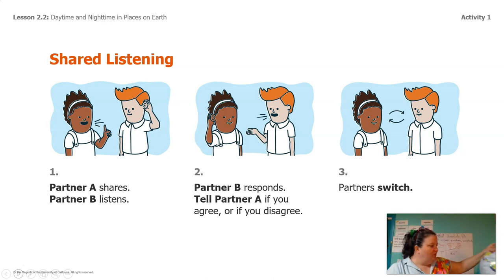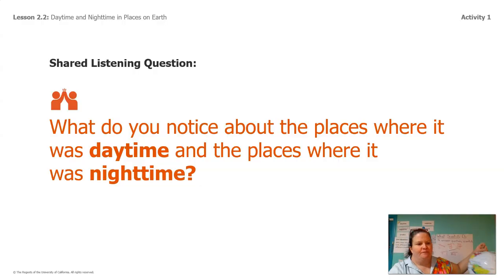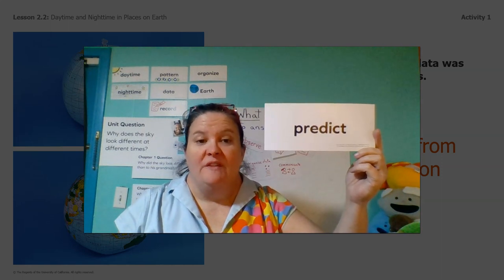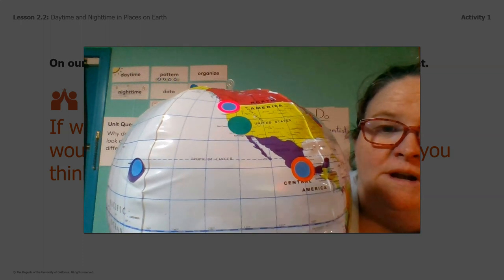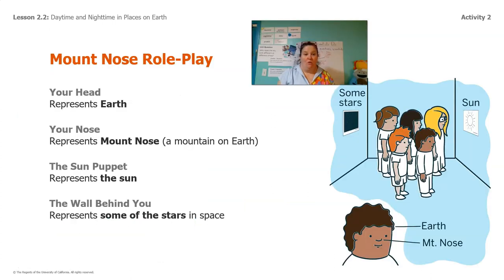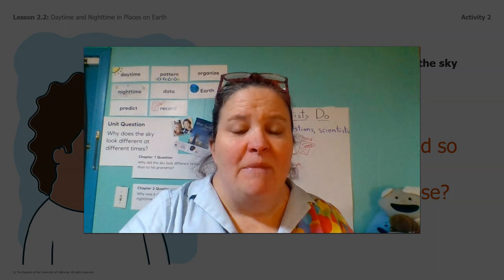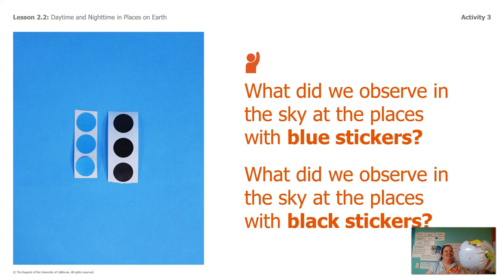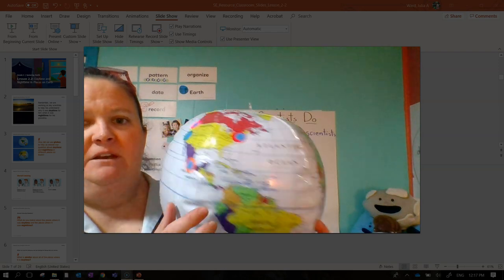Grade 1: Spinning Earth, Chapter 2, Lesson 2.2